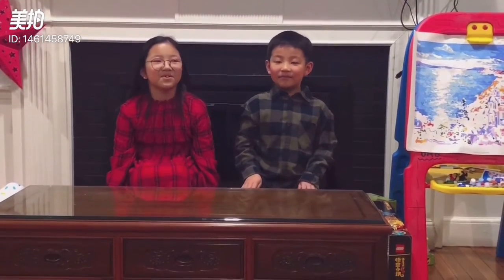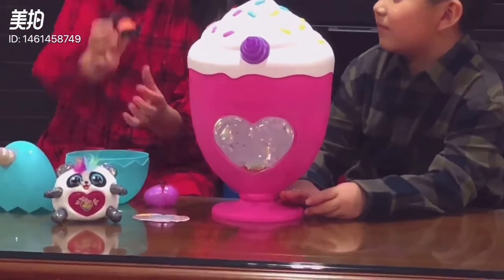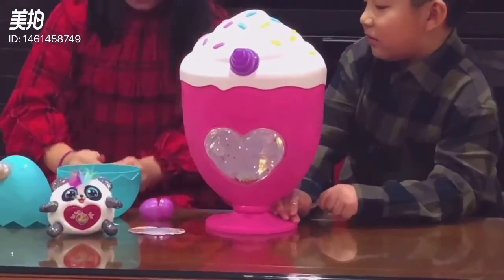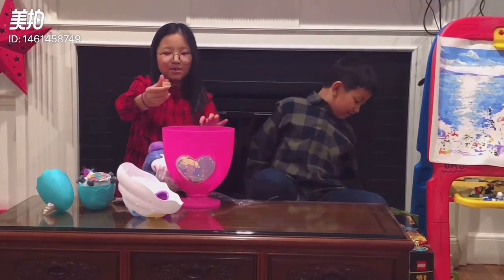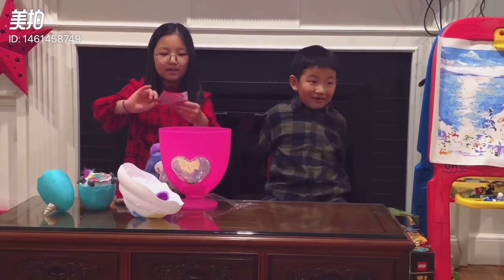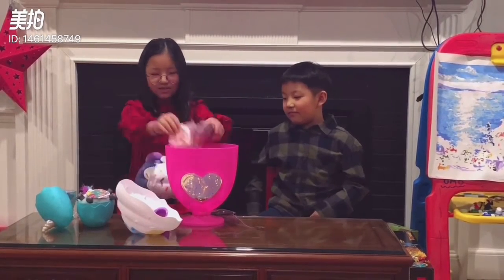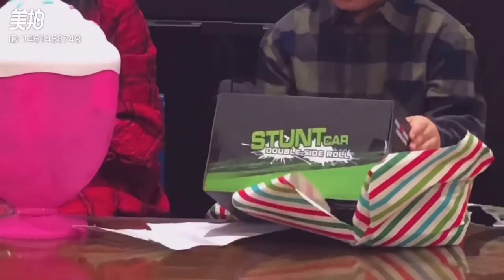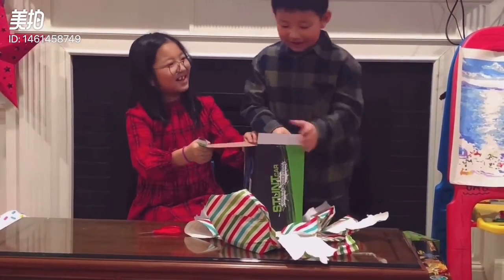Joline & Jason Un-Wrapping Presents